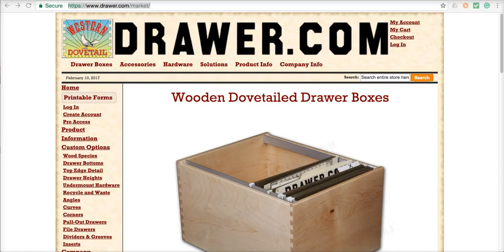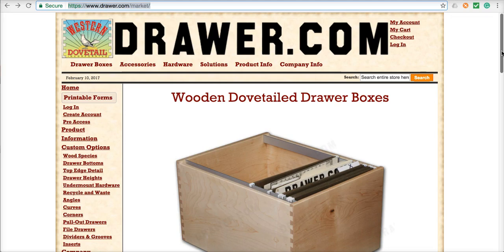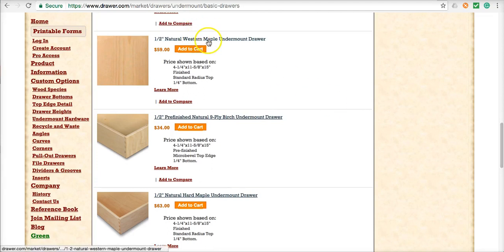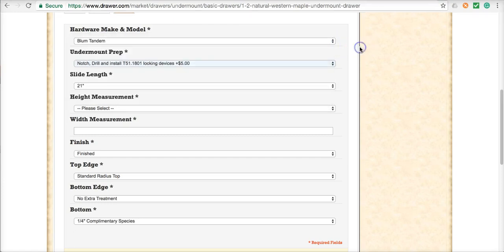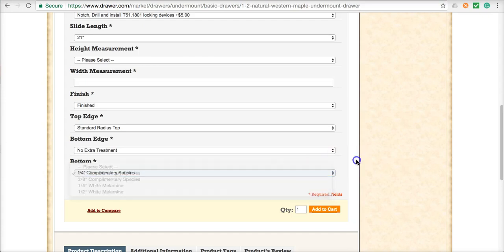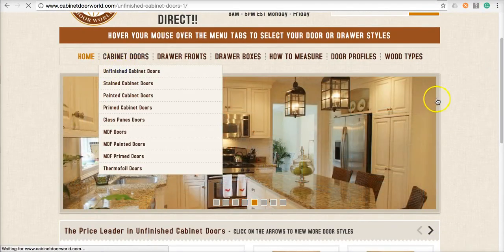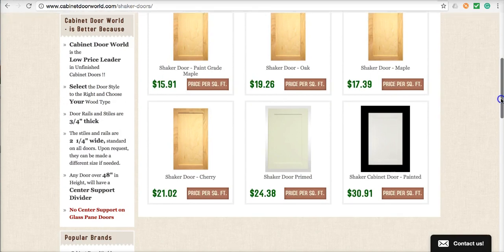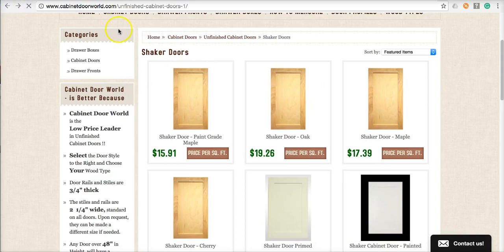How to Buy Cabinet Doors and Drawer Boxes